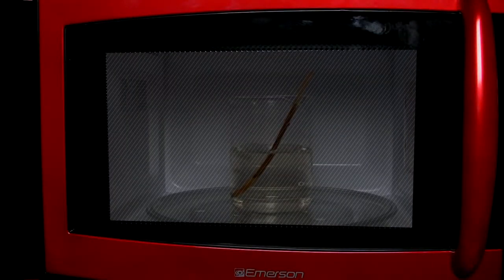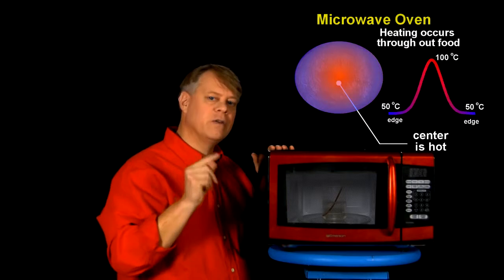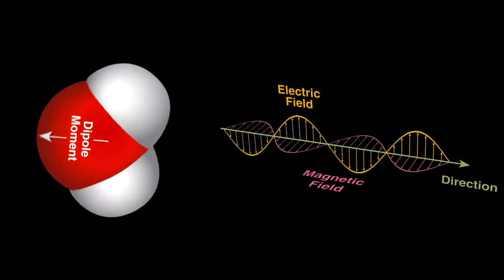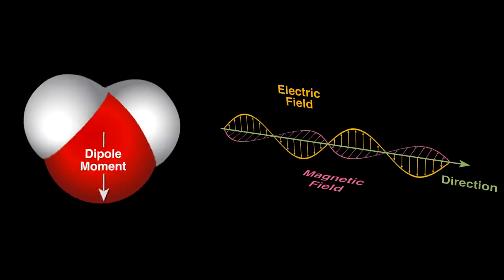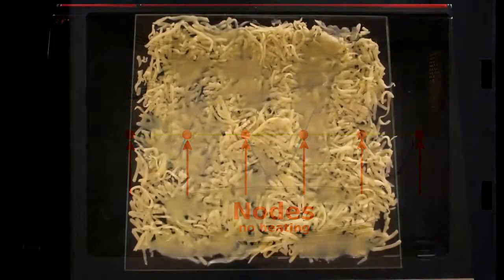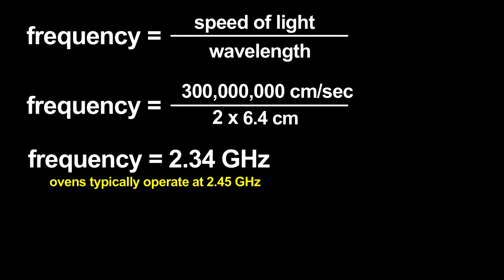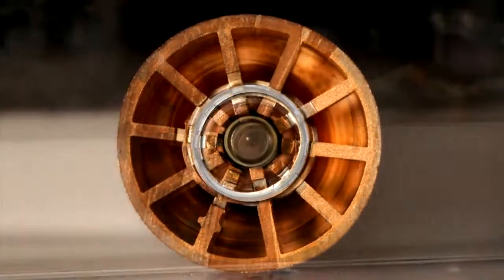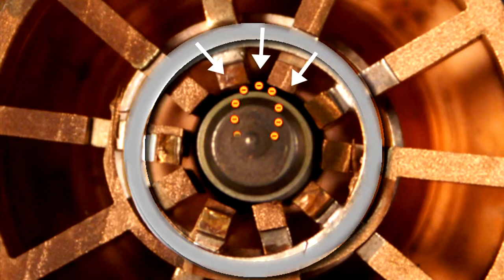Understanding How a Microwave Oven Works